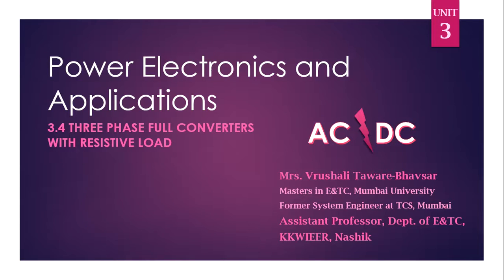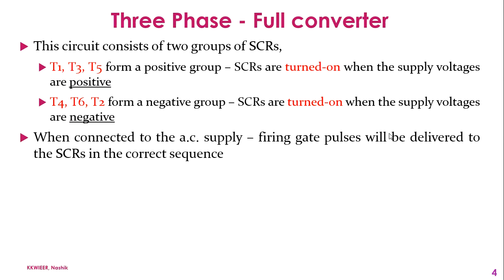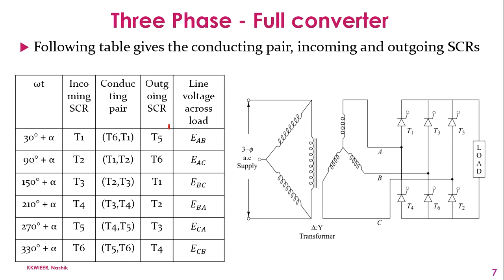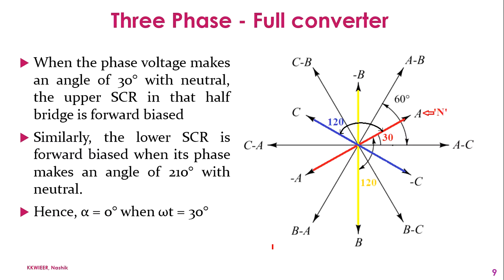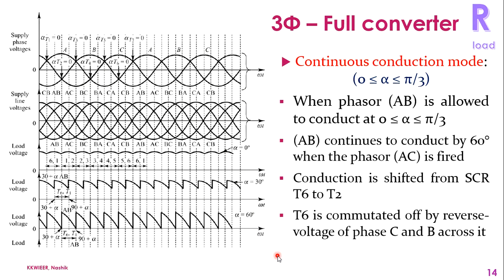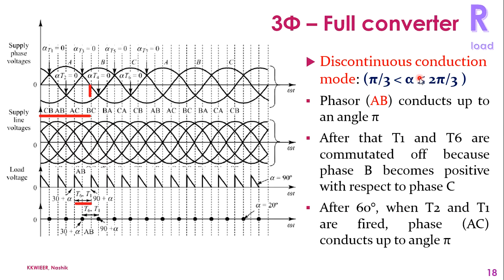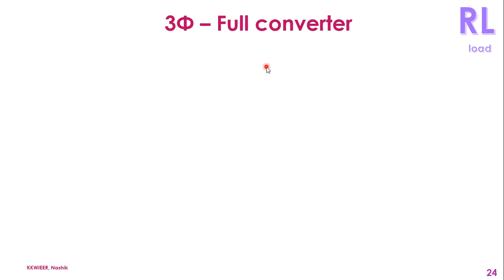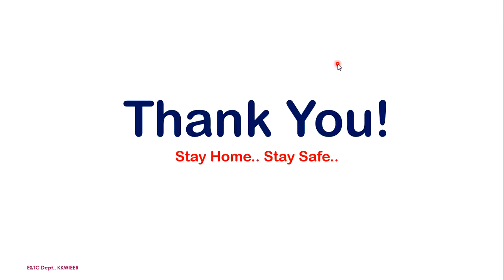Power Electronics and Applications 3.4 Three Phase Full Converters